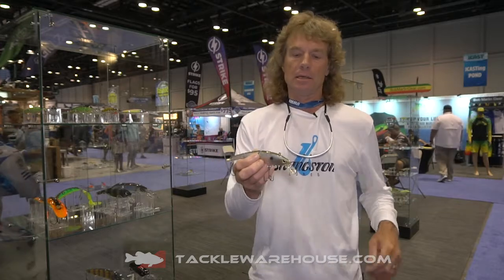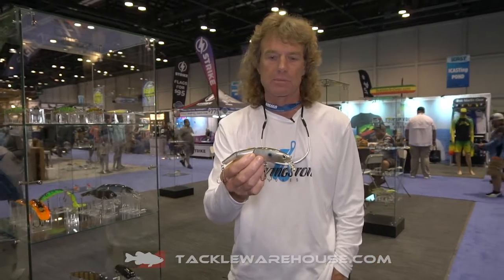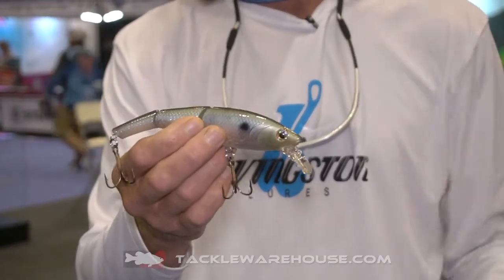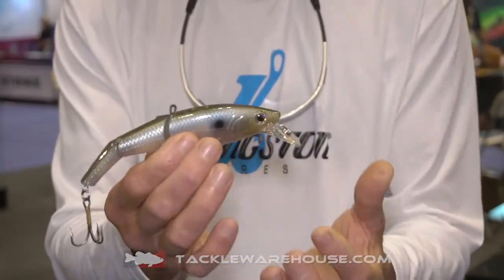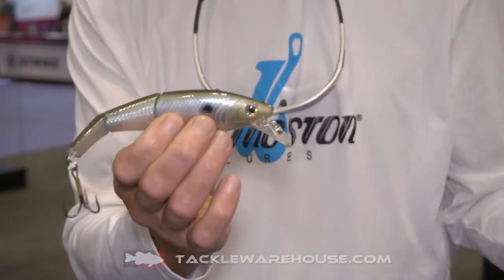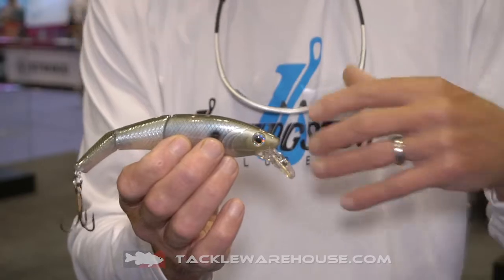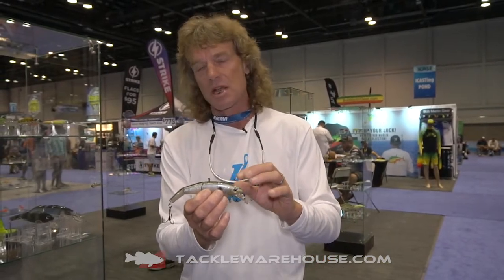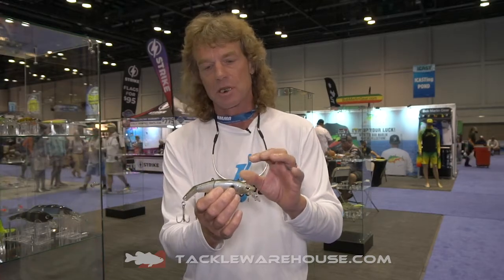Livingston Jerkmaster Jr. with Pete Maina | iCast 2019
TW discusses the Livingston Jerkmaster Jr. with Pete Maina at the 2019 ICAST Show in Orlando, Florida.